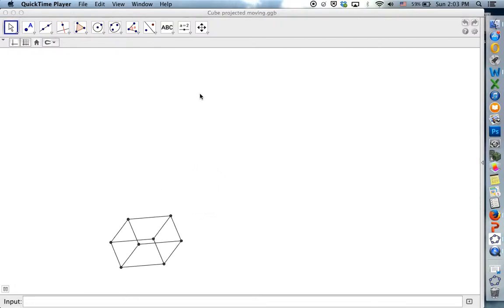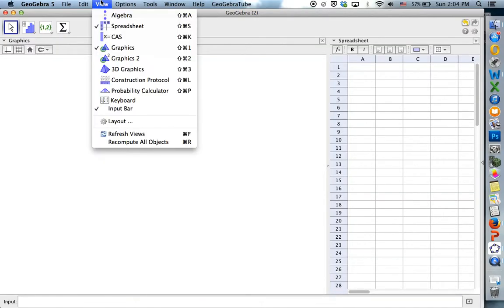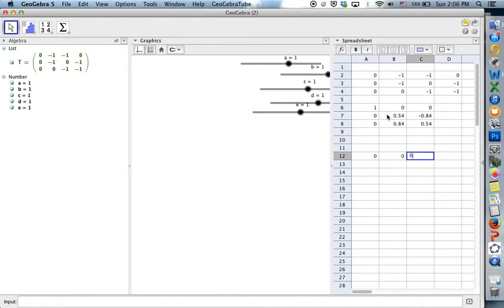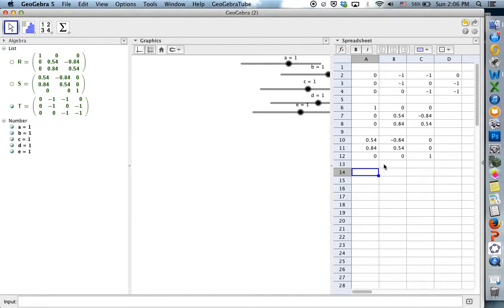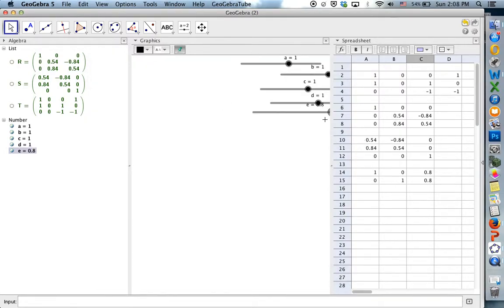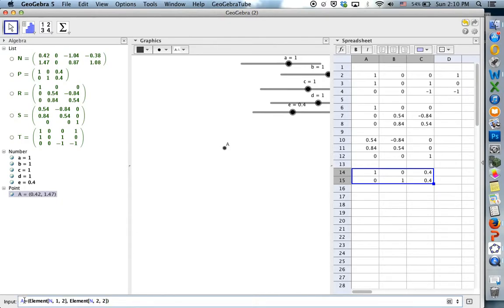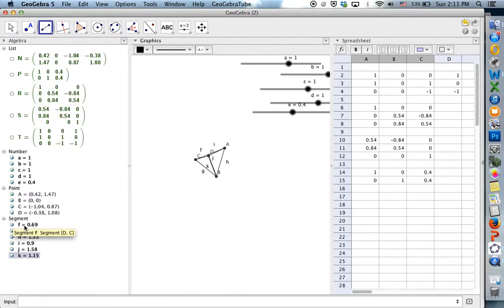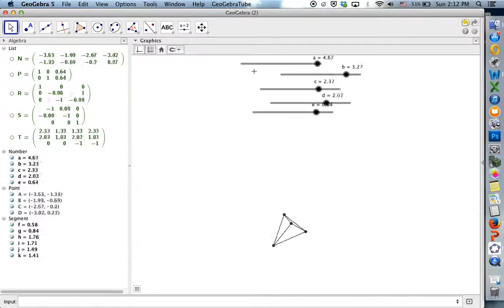Projection Screencast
How to use the spreadsheet, algebra, and graphics views in Geogebra to project a three dimensional object onto the screen.